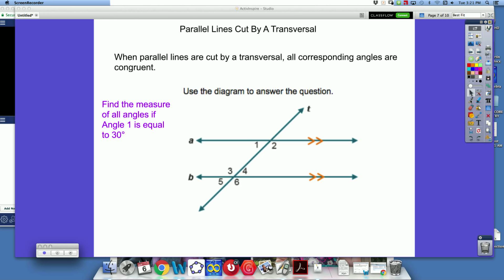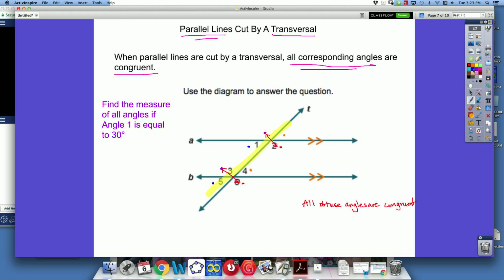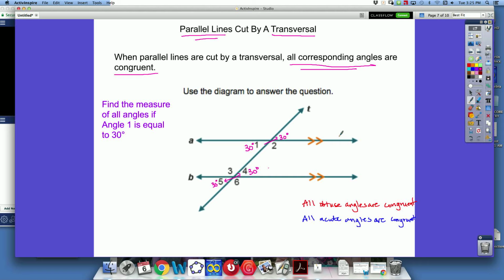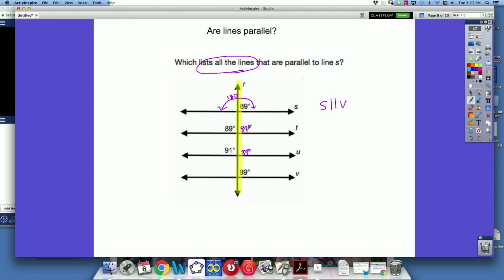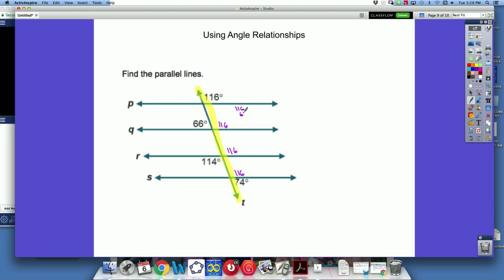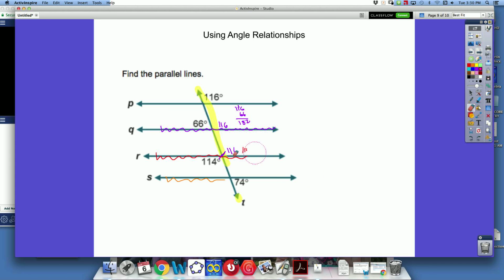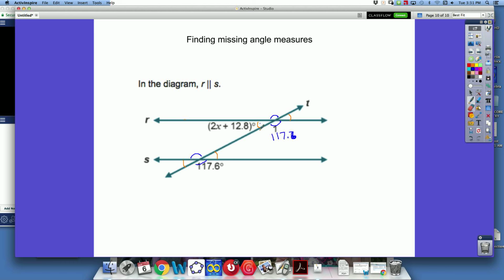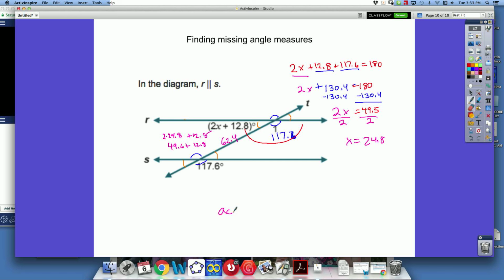Parallel Lines Cut By A Transversal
This lesson explains when a transversal cuts through parallel lines.